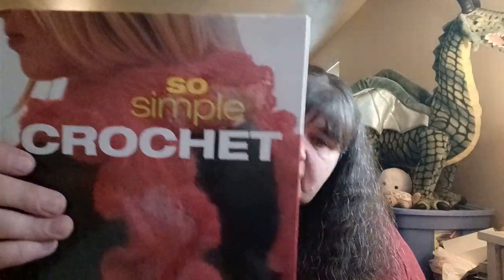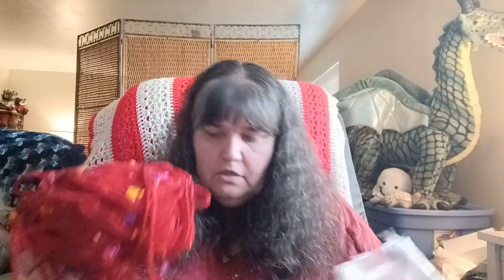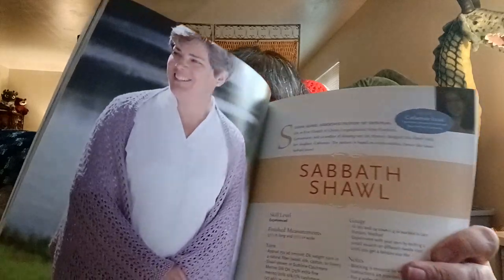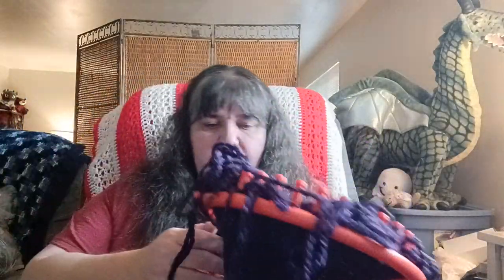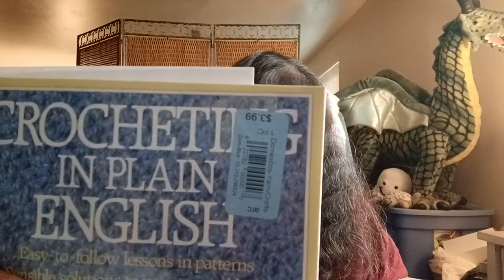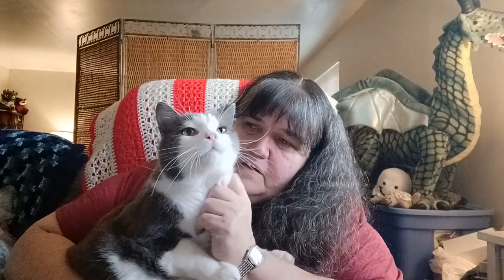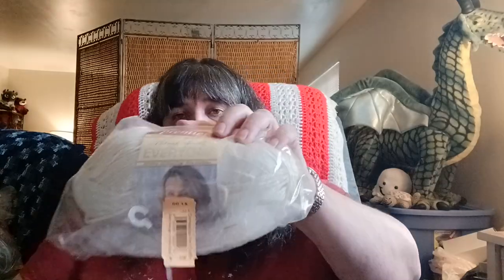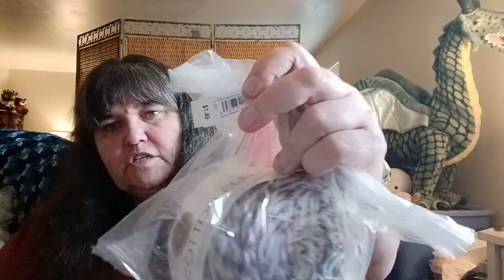Arc Thrift Store yarn haul.